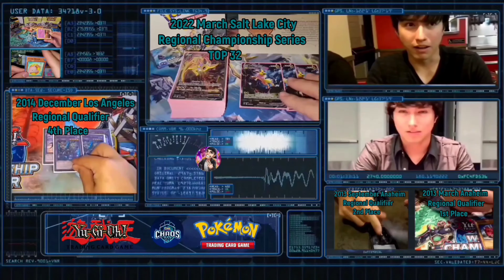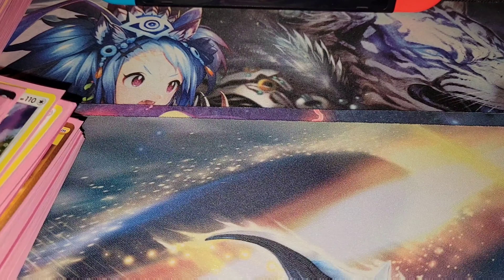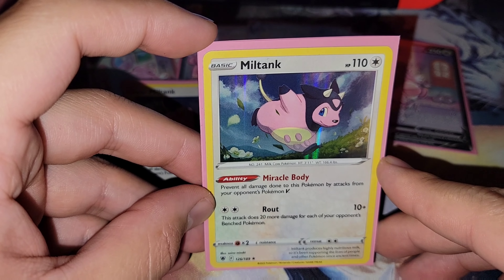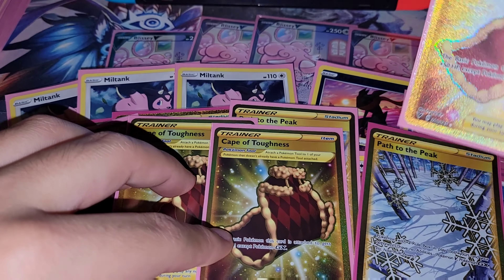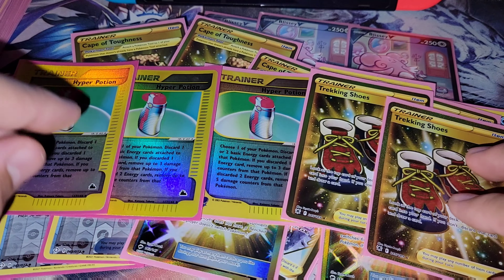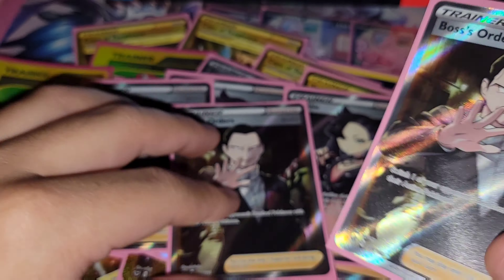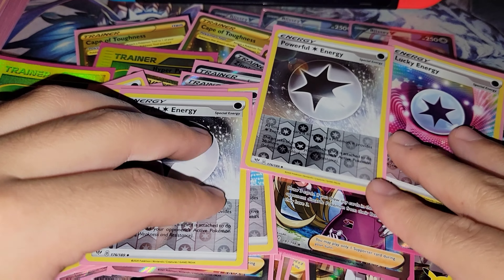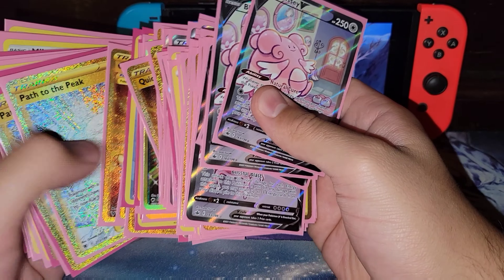Pokemon: BlisseyV made it to another final at the Regional Championship Series in Lille, France!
What's up guys, this is channels05 with an unusual BlisseyV max rarity deck for you guys.
Shout out the 2nd place finalist, Jaime Frankland from the U.K. with this awesome decklist!

Enjoy the max rarity deck profile!